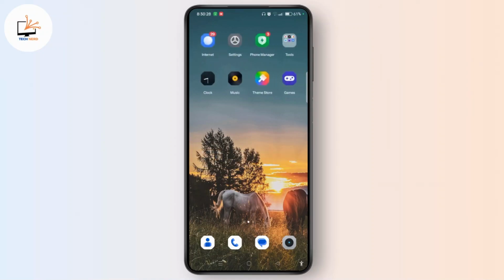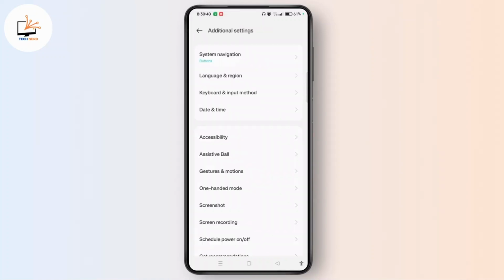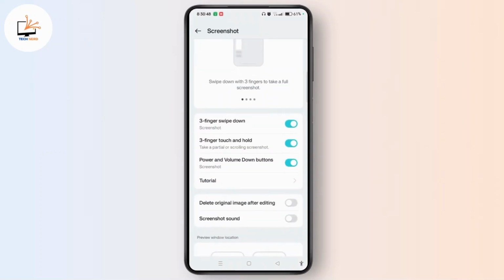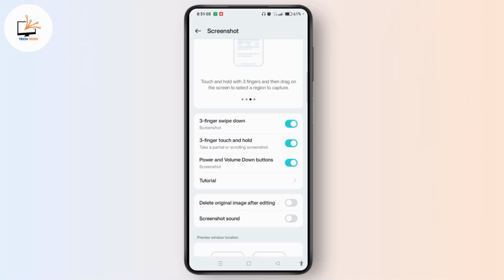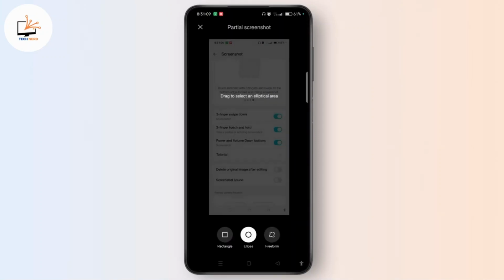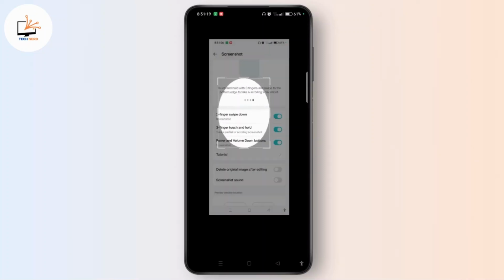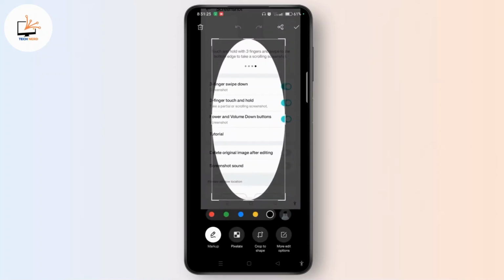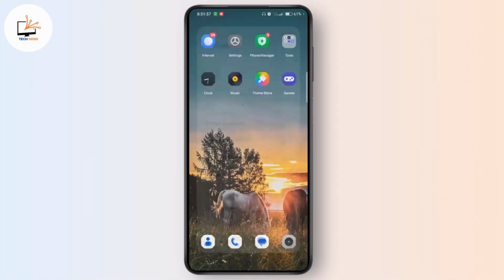How to Take Scrolling Screenshot on Android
Learn how to take a scrolling screenshot on your Android phone with this quick and easy guide. This tutorial covers how to enable the scrolling screenshot feature, take partial or full screenshots, and modify them using different markups. Whether you're using the Three-finger swipe or power and volume buttons, this method helps you capture long webpages, chats, and more. Follow along to start taking scrolling screenshots today.

Chapters:
 00:00 - Introduction
Get started with taking a scrolling screenshot on Android.

00:10 - Enable Scrolling Screenshot Feature
Learn how to activate the scrolling screenshot feature on your Android device.

00:20 - Open Screenshot Settings
Navigate to the Additional Settings and open the Screenshots section.

00:30 - Configure Screenshot Method
Set up the Three-finger touch and hold option to capture different screenshot types.

00:40 - Capture a Screenshot
Try taking a partial or scrolling screenshot using the settings you've just configured.

00:50 - Modify and Edit Screenshot
Edit your screenshot with markup tools, pixelation, and cropping features.

01:00 - Save Your Screenshot
Save your edited screenshot and complete the process.

01:10 - Conclusion